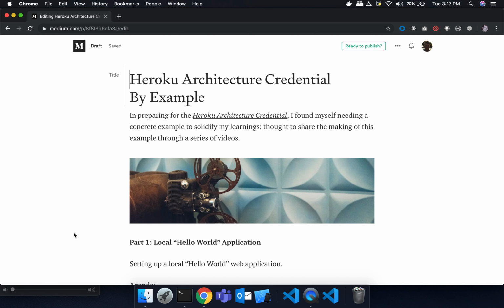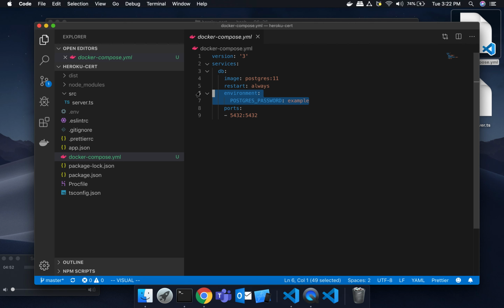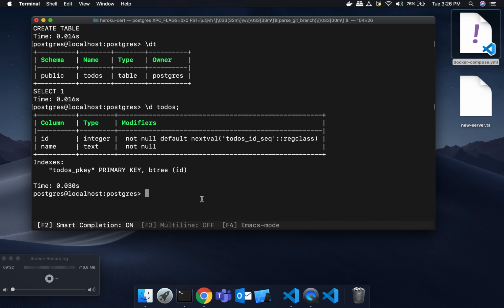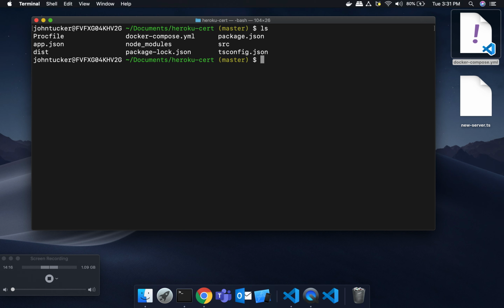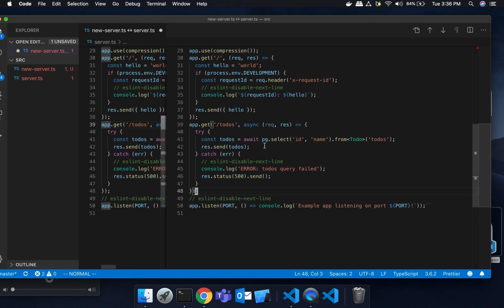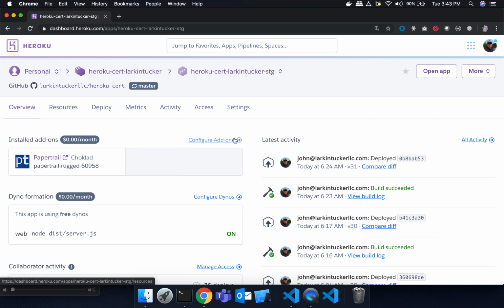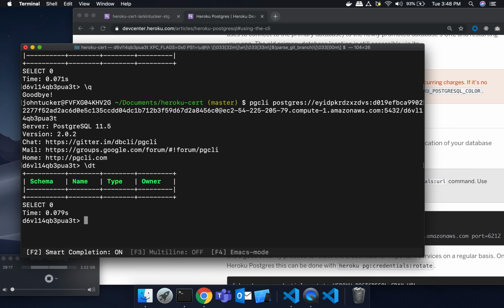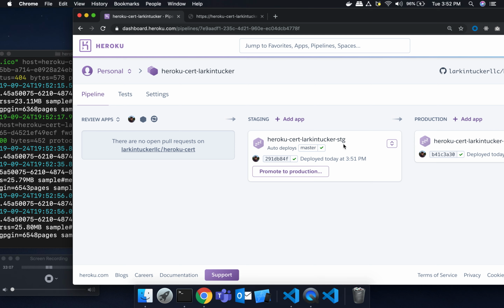Heroku Architecture Credential By Example: Part 8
We add a database query to our application; both local and Heroku.